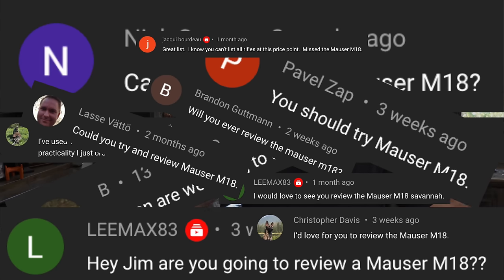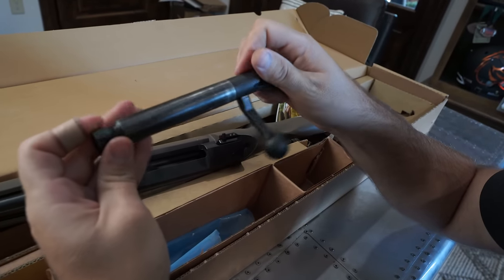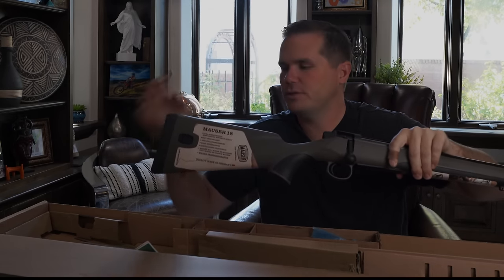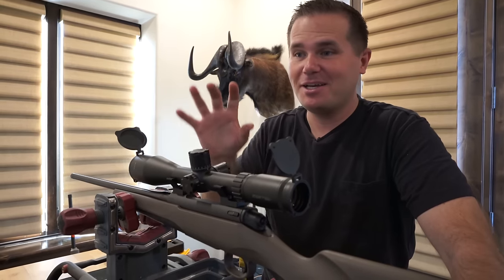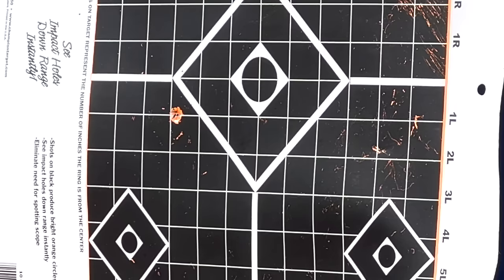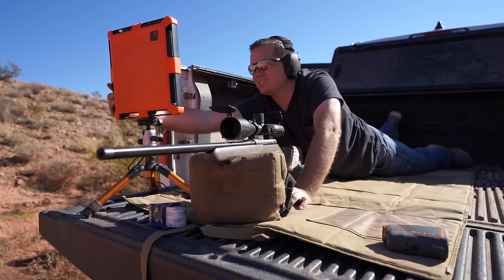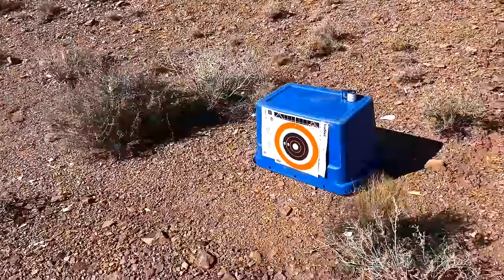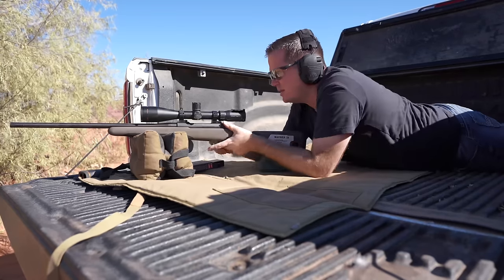Mauser M18: From out-of-the-box to 500yds in 5 shots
The Mauser M18 is a budget-friendly hunting rifle made in Germany.  It uses a proprietary action with short bolt throw, shortish barrels, and a rigid composite stock.